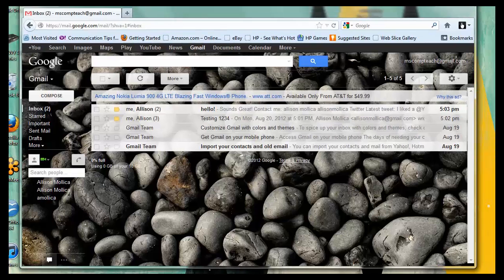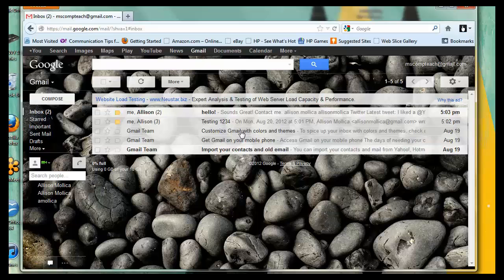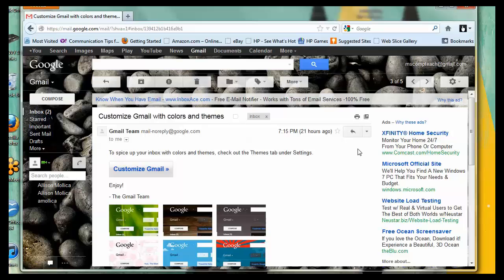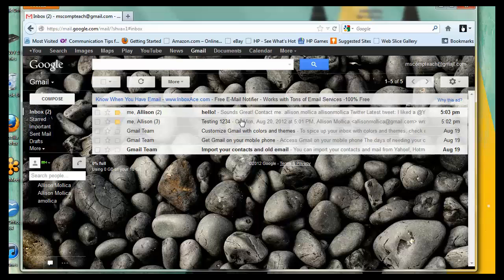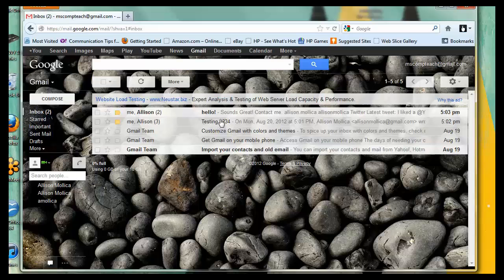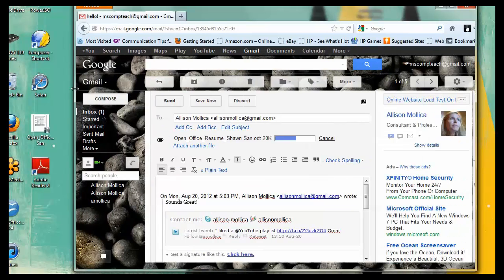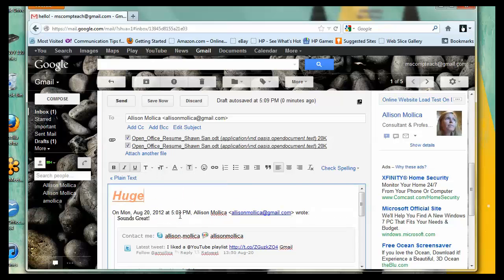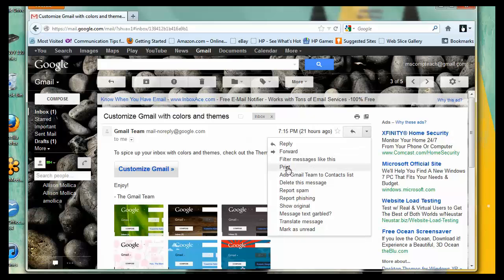Gmail Basics - Getting Started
Reading, Composing, Editing... do you need to start at ground zero?  Is someone asking you to show them the basics of reading and replying to email?  Use this video